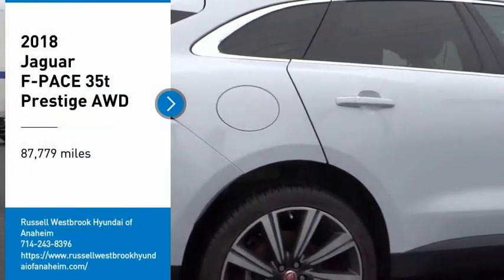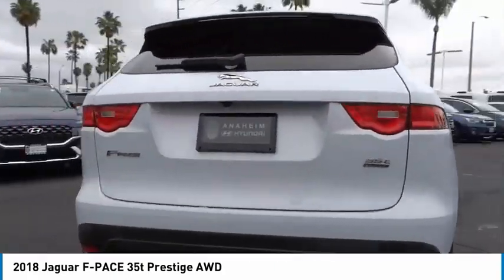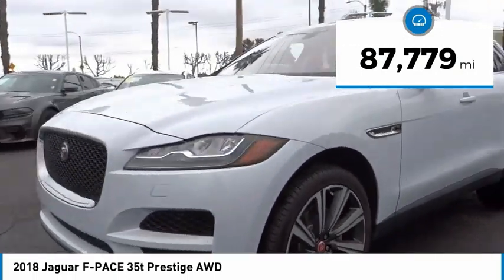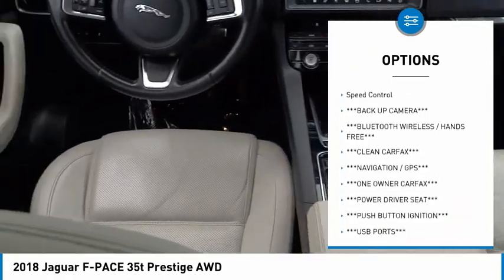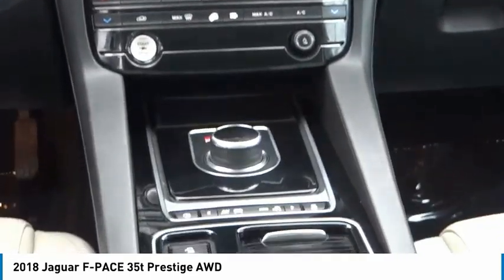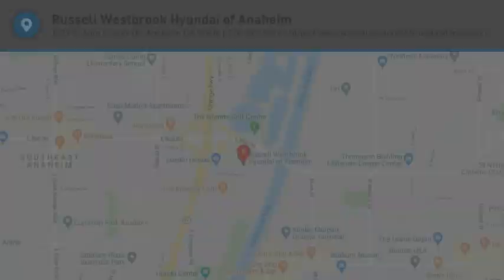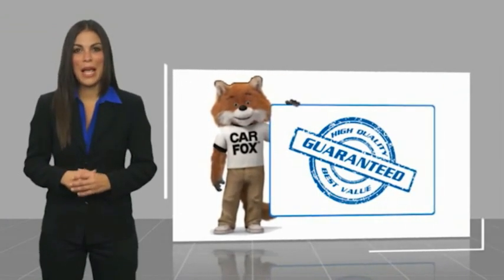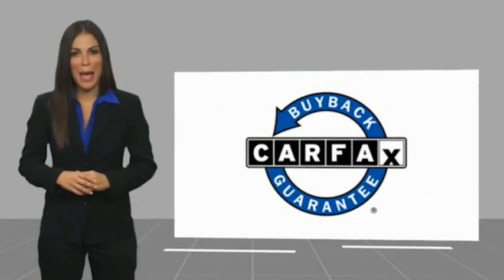2018 Jaguar F-PACE PA14263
2018 Jaguar F-PACE 35t Prestige AWD

1271 S. Auto Center Dr.

2018 Jaguar F-PACE White 8-Speed Automatic 3.0L V6 Supercharged ***BLUETOOTH WIRELESS / HANDS FREE***, ***USB PORTS***, ***NAVIGATION / GPS***, ***BACK UP CAMERA***, ***POWER DRIVER SEAT***, ***PUSH BUTTON IGNITION***, ***CLEAN CARFAX***, ***ONE OWNER CARFAX***, Navigation System. Clean CARFAX. Financing available on approved credit. Trade-ins accepted. Subject to prior sale. All Pricing and Advertised Prices for any/all vehicles offered for sale does not include dealer installed accessories which can be purchased for an additional cost. No sales to Dealers, Brokers or Exporters. For out of state purchase, customers must be present to purchase. If shipping is required, dealership must facilitate; no exceptions. Prices are plus government fees and taxes, any finance charges, $85 documentary fee, $29 electronic registration fee, any emission testing charge and $1.75 per new tire state tire fee. We make every effort to provide accurate information, but please verify before purchasing. Images, prices, and options shown, including vehicle color, trim, options, pricing and other specifications are subject to availability, incentive offerings, current pricing and credit worthiness. Images are for illustrative purposes only.